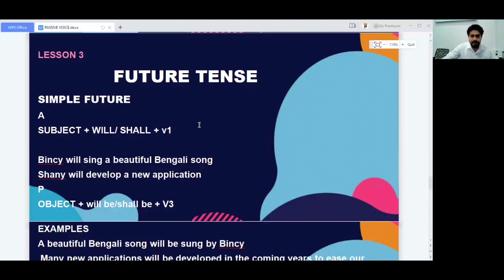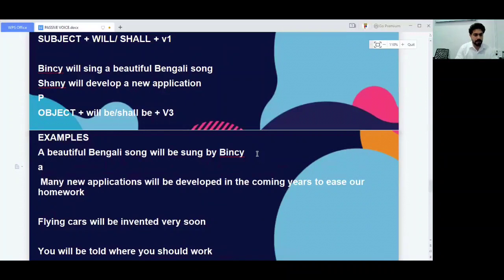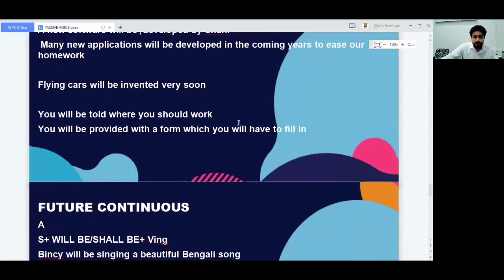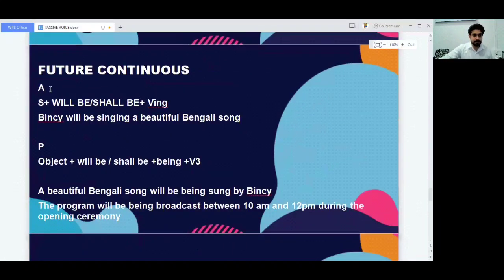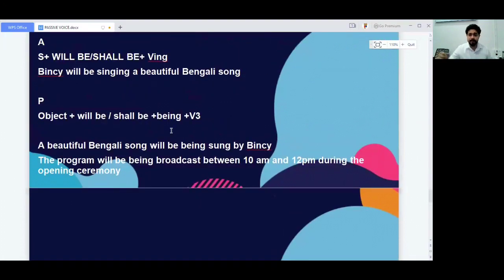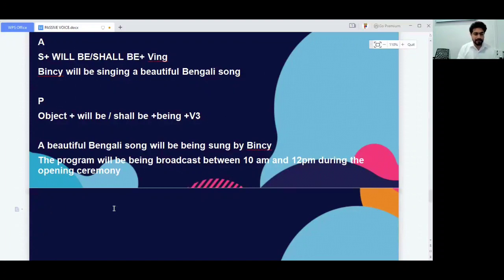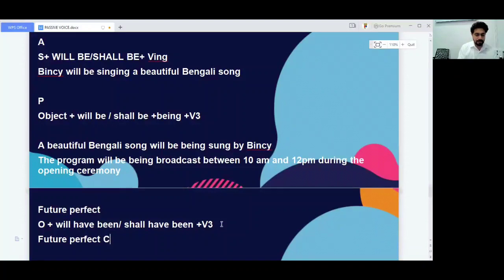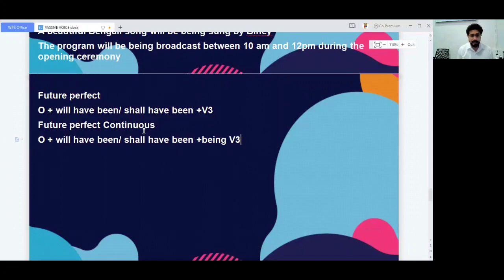passive voice Lesson 4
detailed explanations and lots of examples